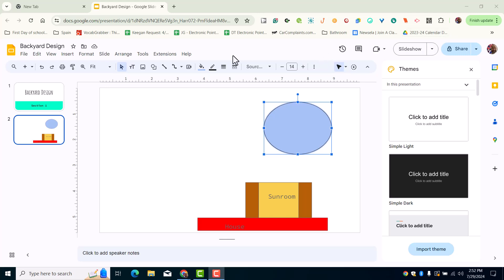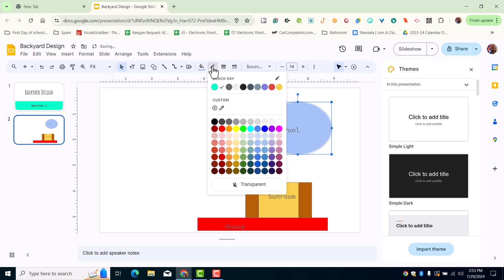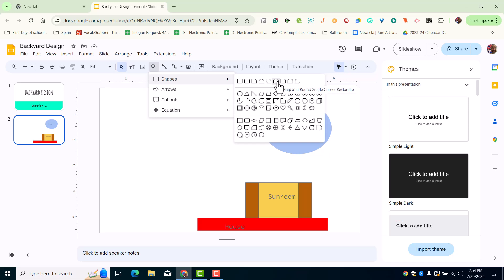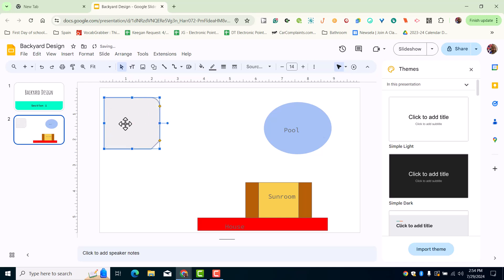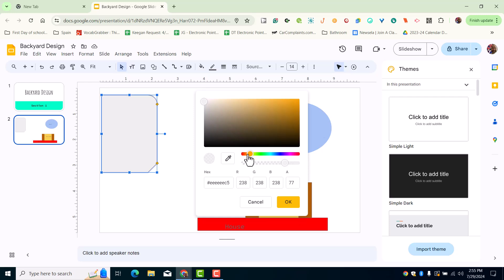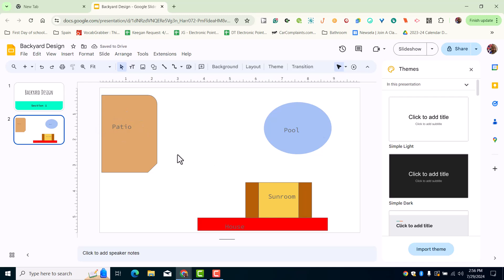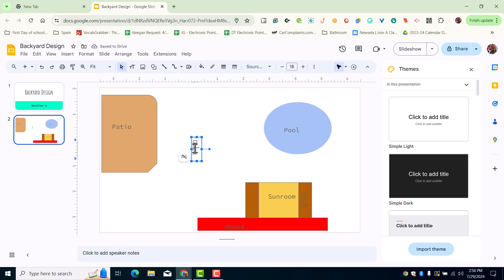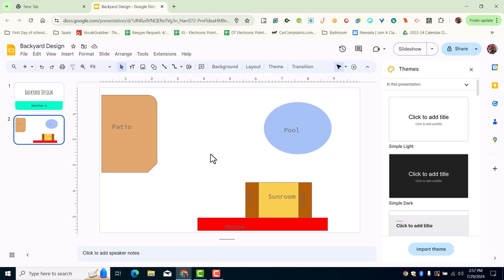Backyard Video 5